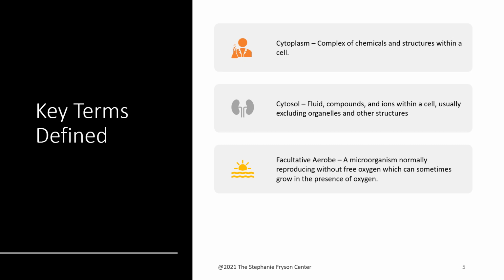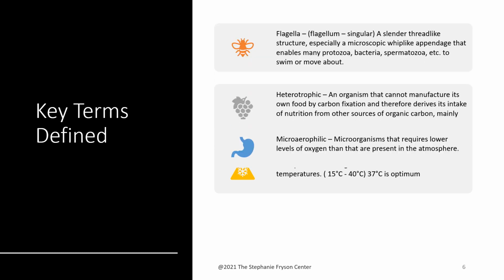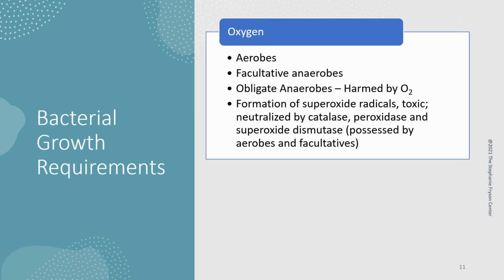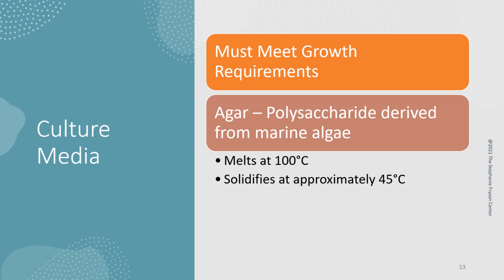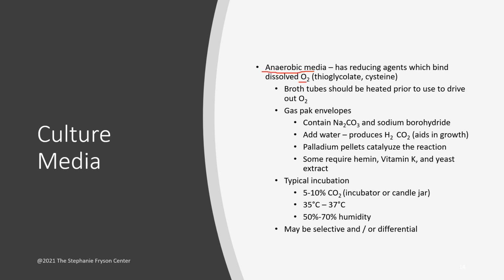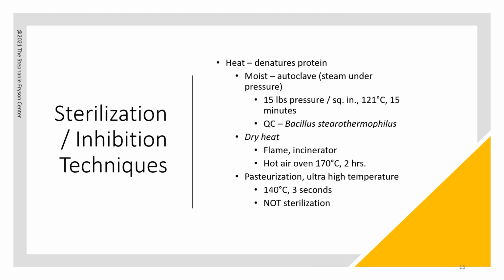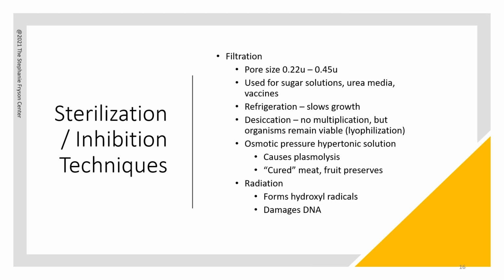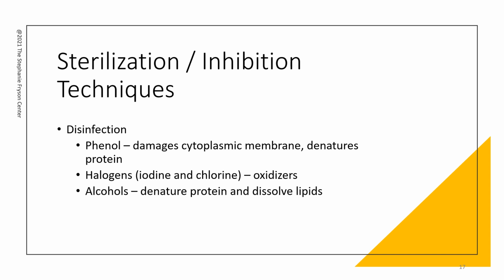Microbiology Introduction Video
This is the introduction video for MLT and MT exam students.